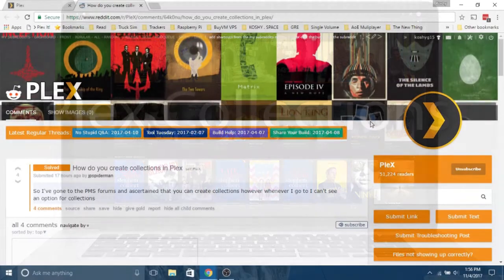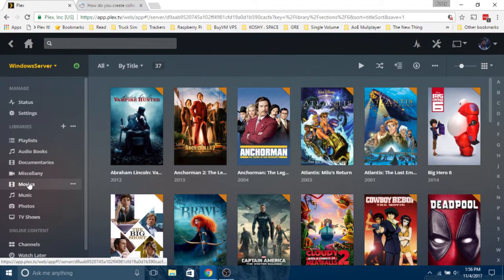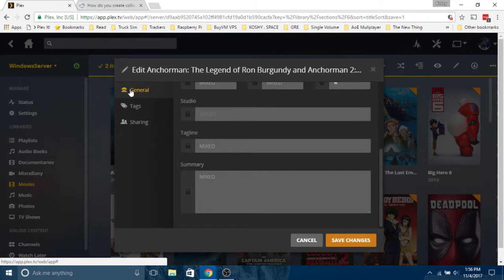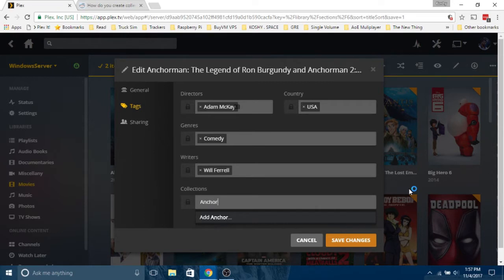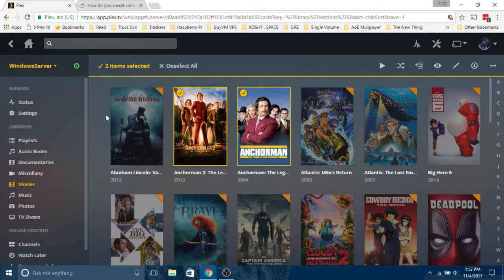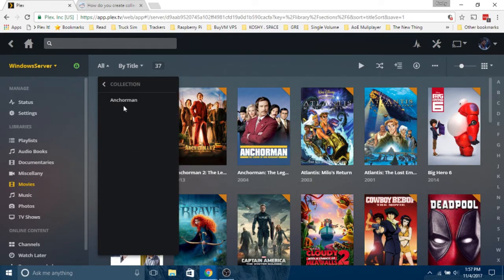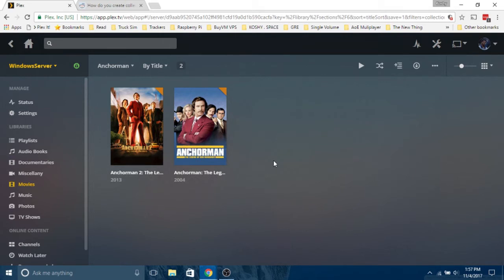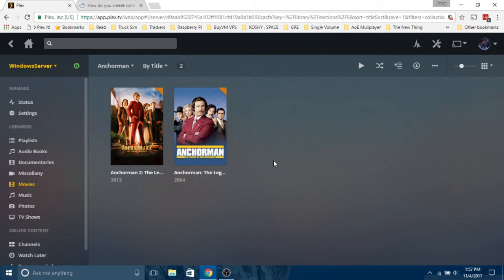Plex Collections | How to Make One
In this video I go through how to create a collection in Plex and how to view and access your collections.